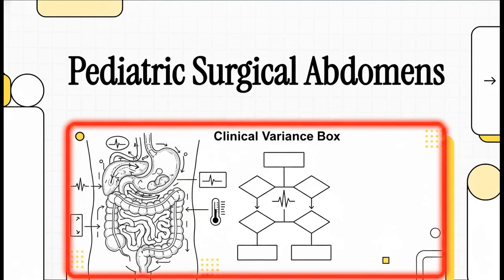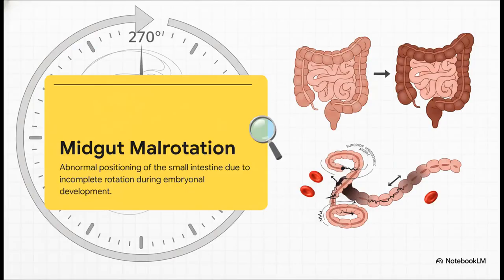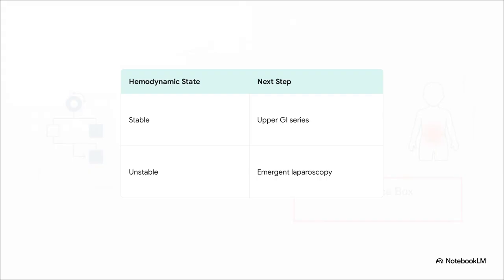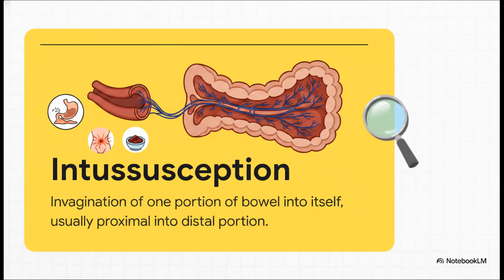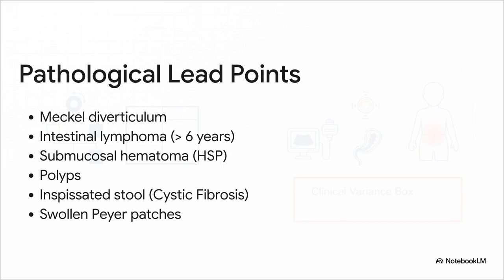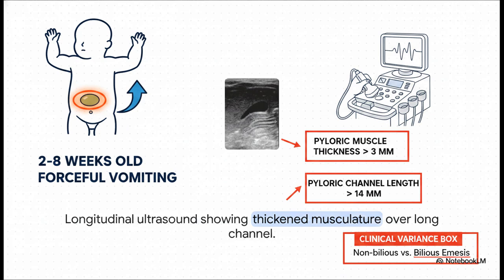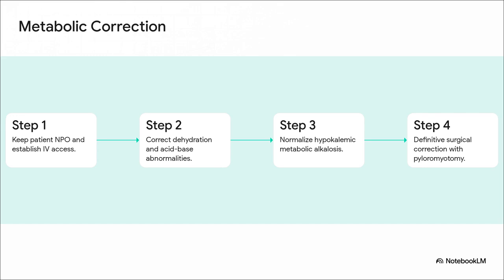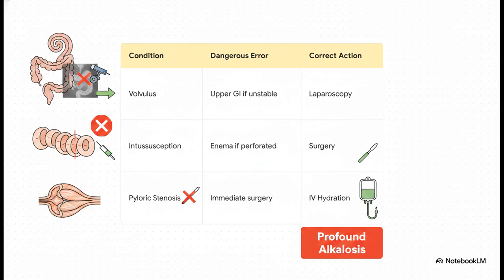Pediatric Surgical Abdomens